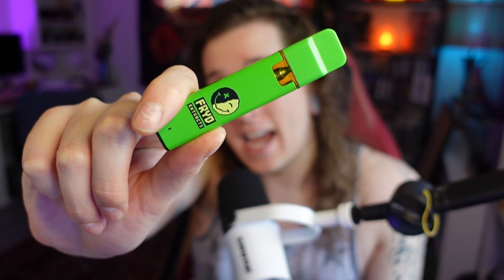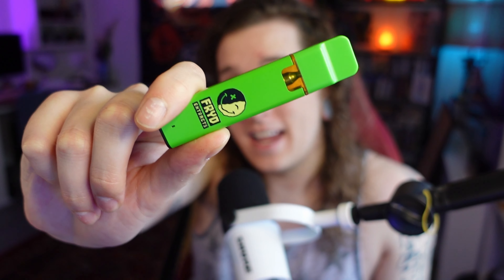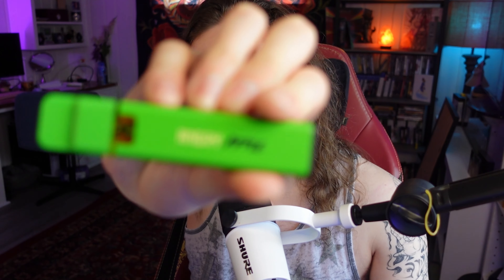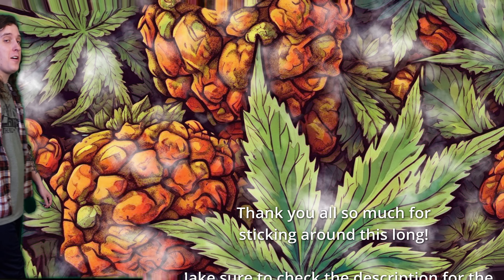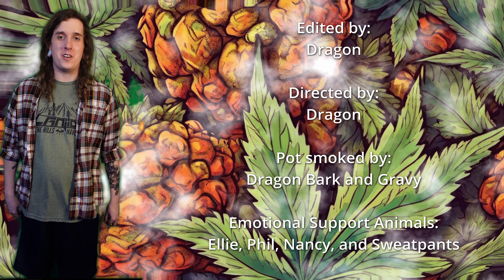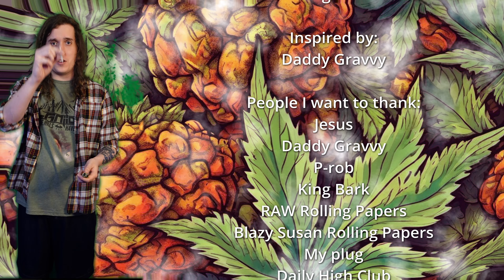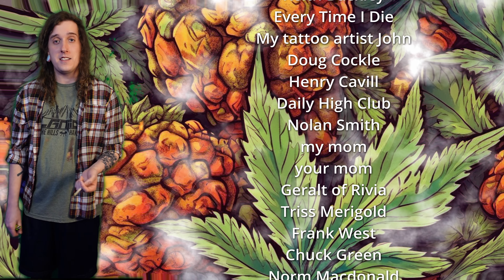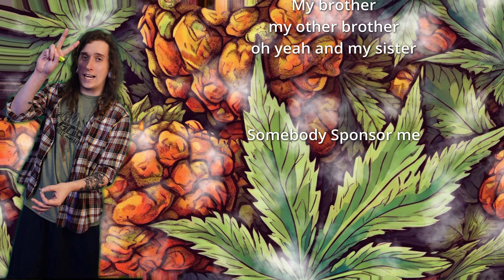Dragon's Strain Review: FRYD EXTRACTS DISPOSABLE VAPE || ANGRY APPLE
High y'all!

Thanks so much for stopping by to check out my video! I'm really loving this Angry Apple, but I'm loving you being here even more! I hope you enjoyed the vid and stick around for a while. If you're tokin' with me, lemme know in the comments! Many blessings to you and yours!

Shout outs to FRYD EXTRACTS for making sick disposables!